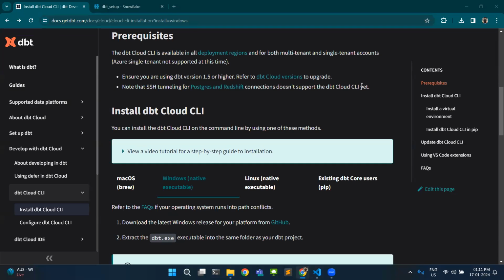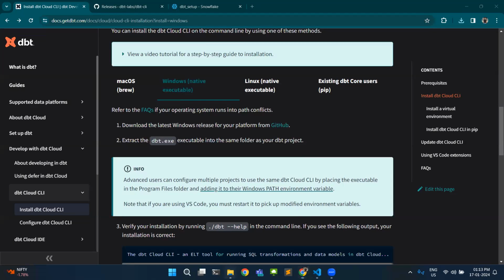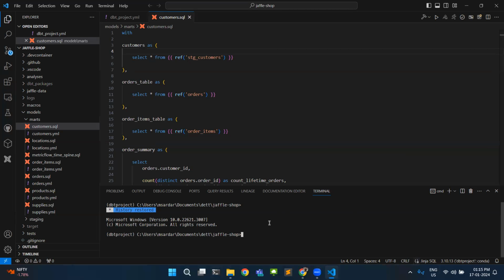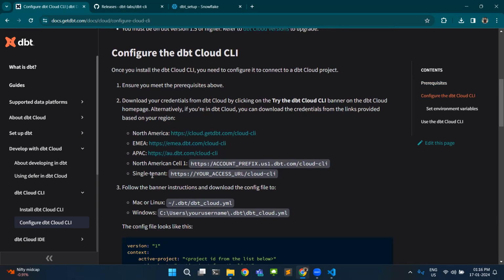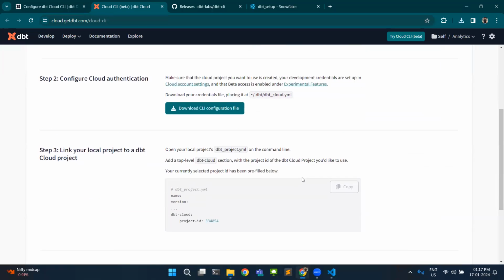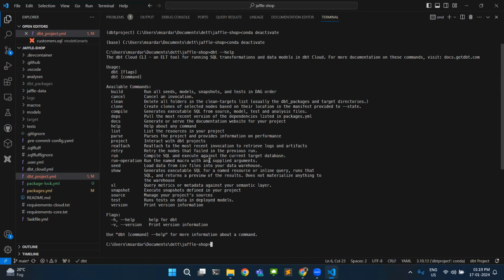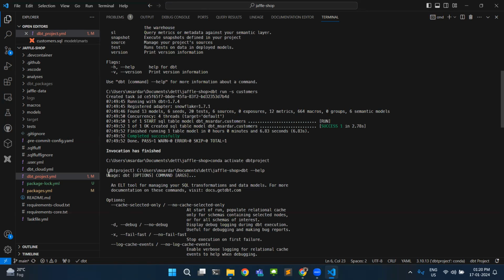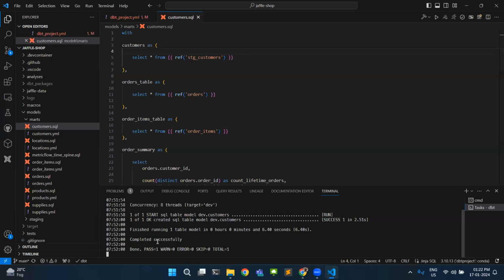Install dbt cloud cli on windows and use it in vscode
Installing dbt cloud cli on windows is not that difficult but, using it alongside dbt-core and dbt-power-user is a little bit tricky. That is because dbt-power-user is not yet compatible with dbt cloud cli. In this video, first we will see how to install the cloud cli on windows and then we will look at how it can be used alongside the dbt-core Python library.

Please do not have the misconception that dbt-power-user can be configured with cloud cli. It's not yet supported at the time of creating this video. But we switch back and forth between dbt-core and cloud cli to use the one necessary.

We have followed the instructions from dbt documentation but not entirely. They provide instructions on how to install the cloud cli for each and every project separately. We have installed it globally so that we don't have to do it separately as they have instructed. They actually have a note for the advanced users for global installation. In the end, it's your choice.